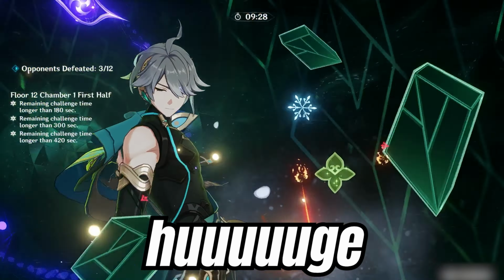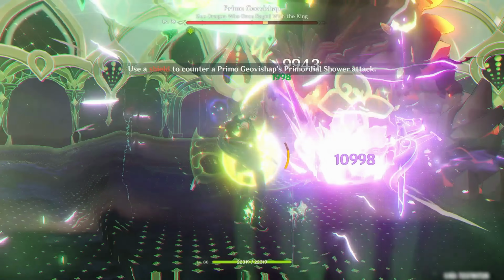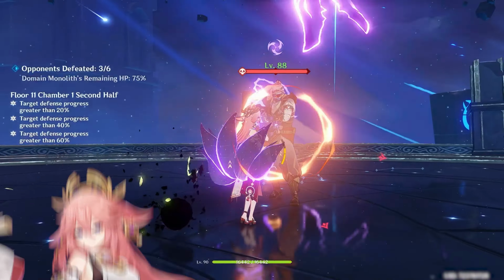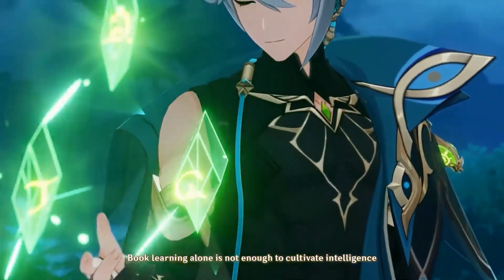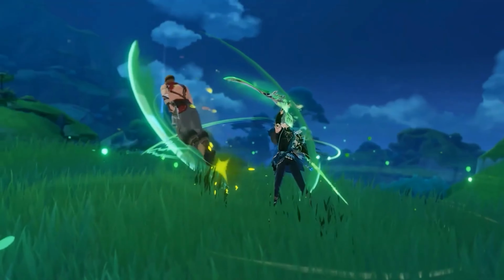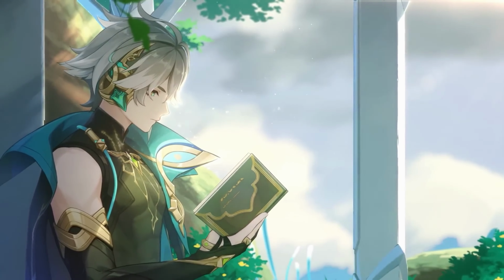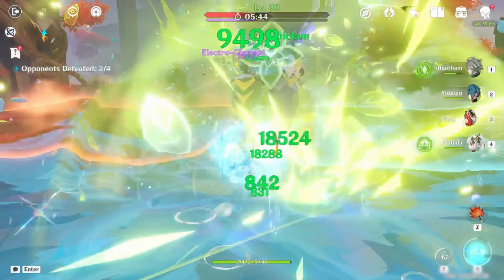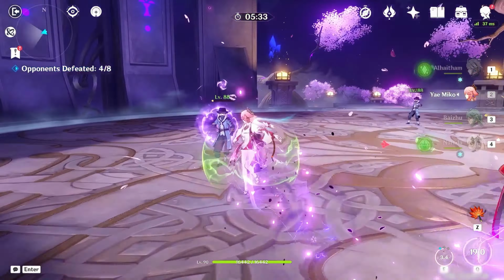Build Alhaitham The RIGHT Way - COMPLETE Guide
Complete Alhaitham Build Guide explaining his best Weapons, Artifacts, & Teams

TC & VO by Juice
Editing by Hima

Contents
00:00 Alhaitham TLDR;
00:39 Talents
03:07 Combos
05:21 Energy Requirements
06:29 Best Artifacts
07:37 Substat Priority
07:46 Best Weapons
10:25 Best Teams
12:33 ICD
13:11 Constellations